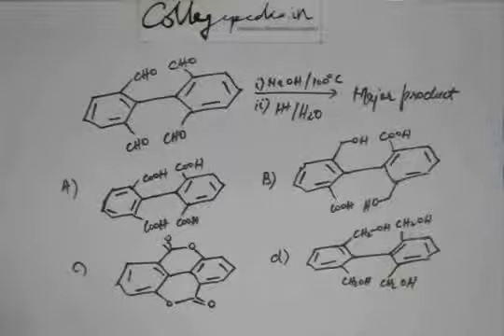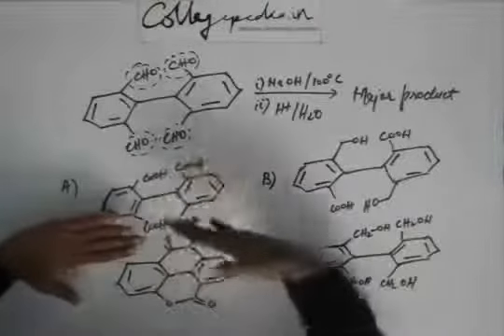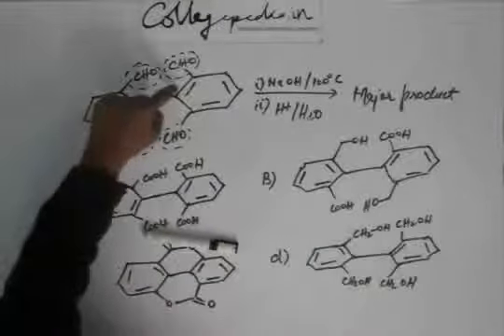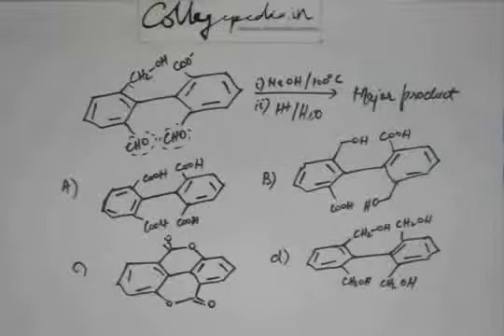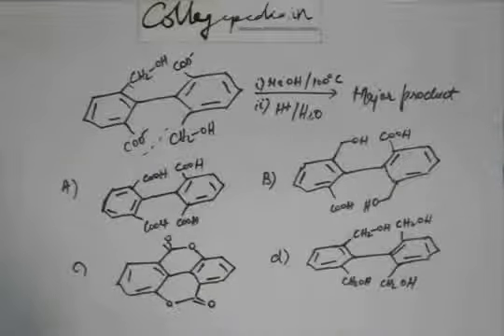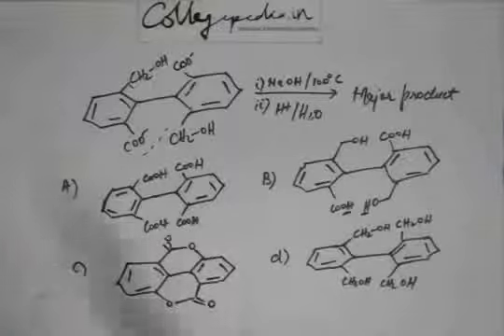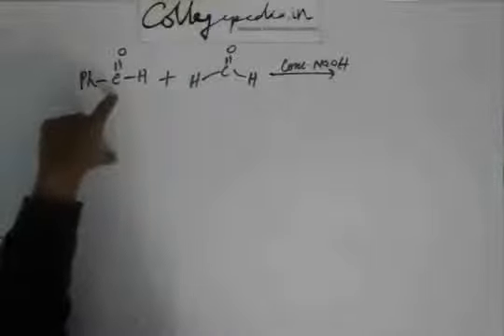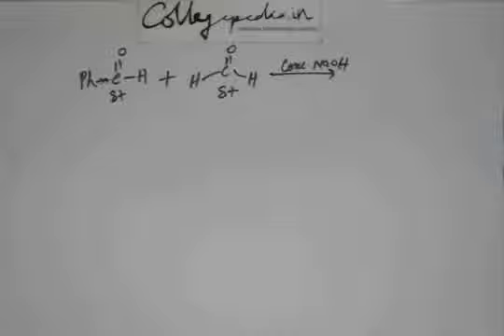Carbonyl Comp , Lec 46, Organic Chemistry